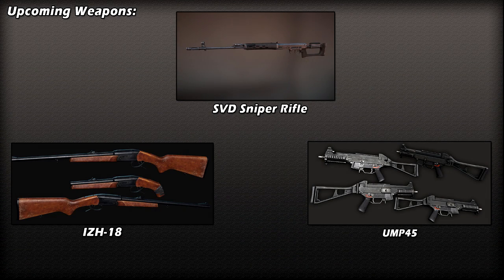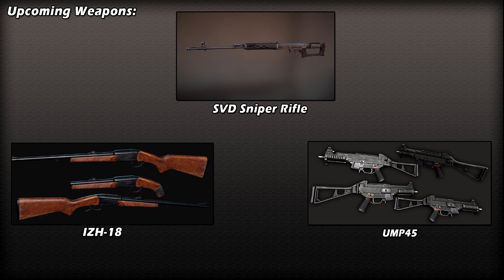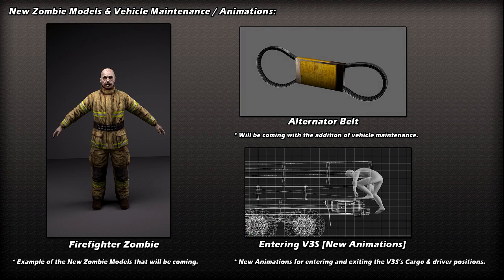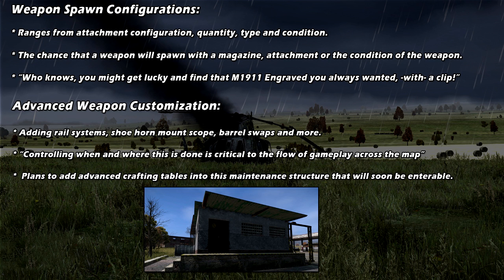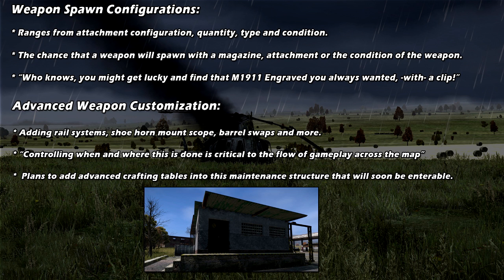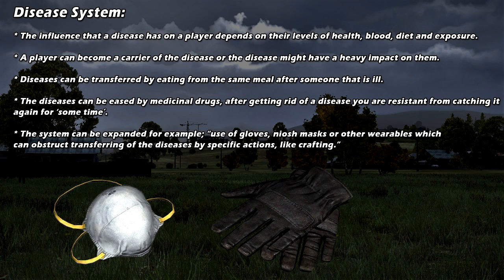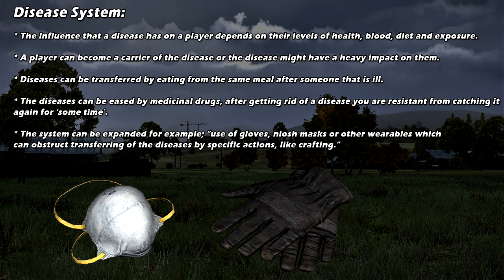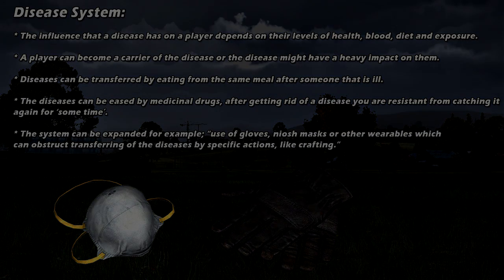DayZ Standalone: New Zombie Models, Weapons / Customization & More! (Upcoming Updates)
This weeks Status Report video is Here! If you enjoy these videos and would like to see more show your support by hitting LIKE!!

In this weeks video we discuss:
Upcoming weapons; SVD. UMP45 and IZH18.
New Zombie Models; Firefighter Zombie, Prisoner Zombie and more.
Diseases in DayZ
Weapon Customization and more!